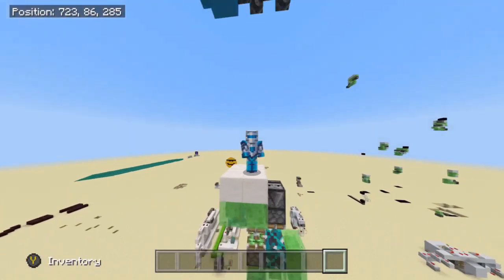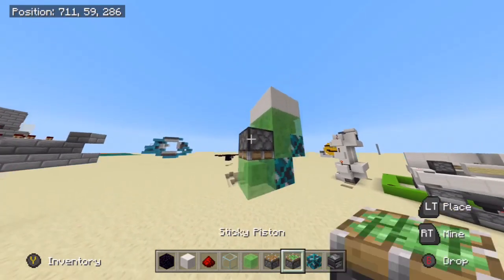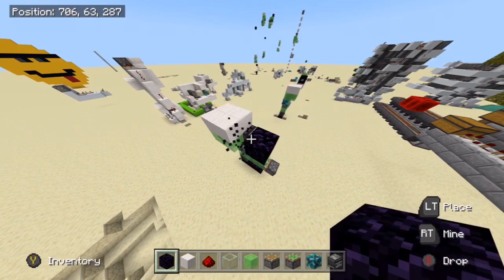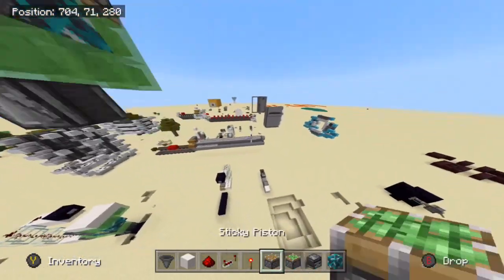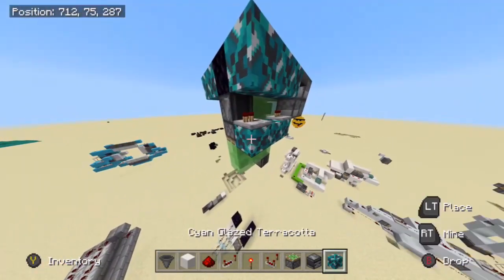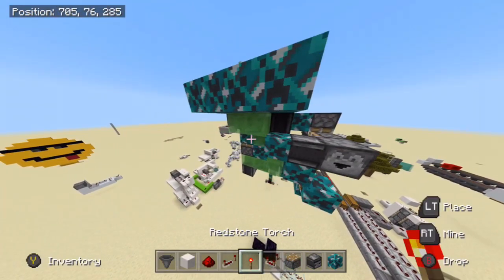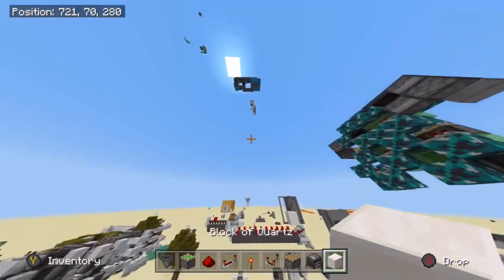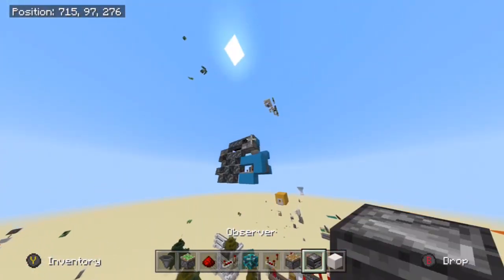Slimeblock Flying Machine Elevator! Works for all versions: MCPE, Windows 10, Bedrock!